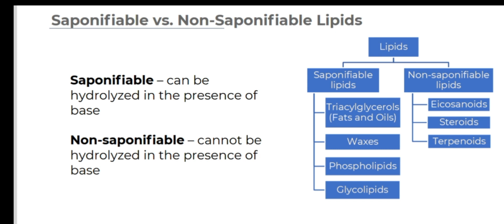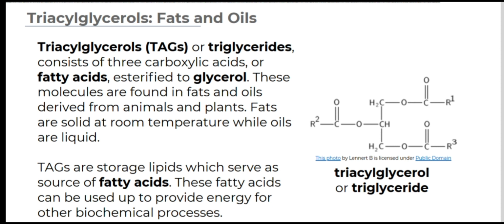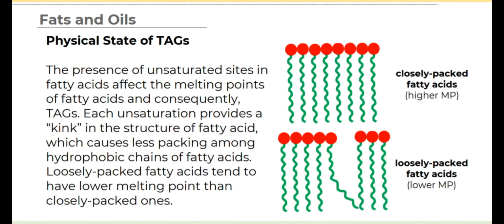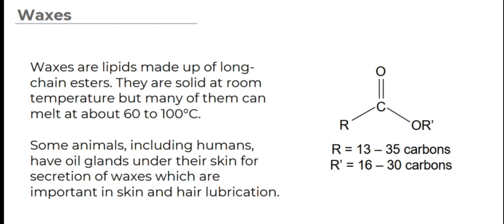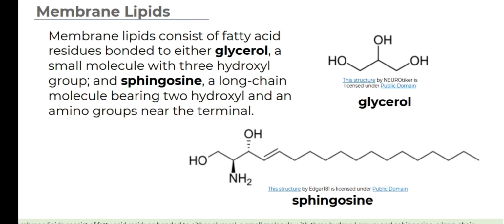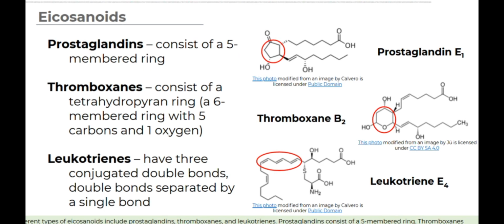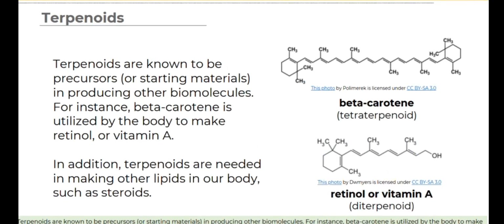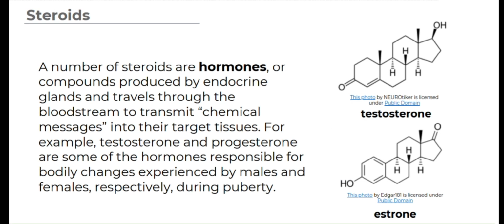Part 15 Structure of Biomolecules Lipids MELC